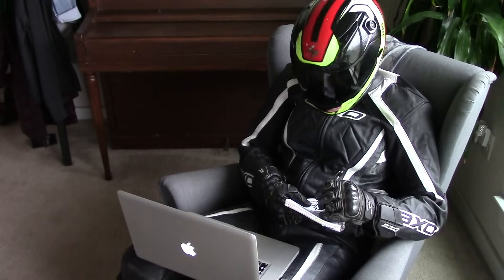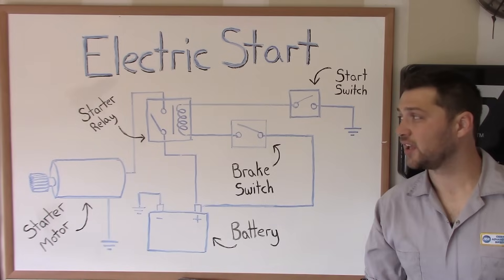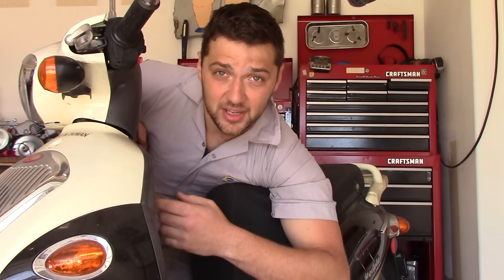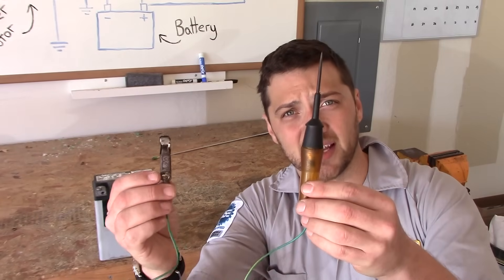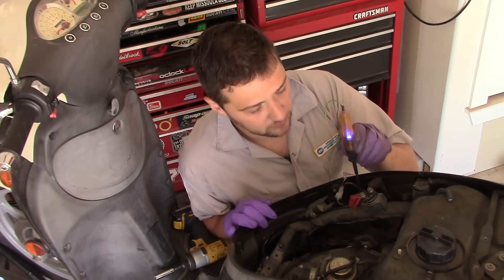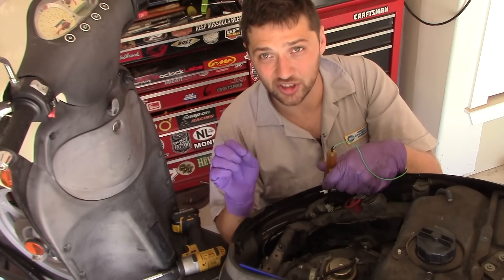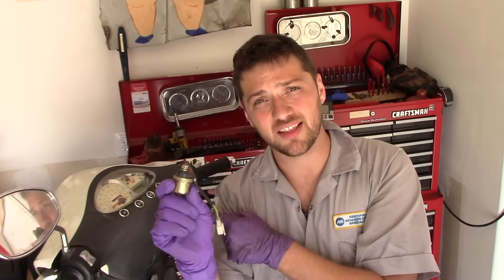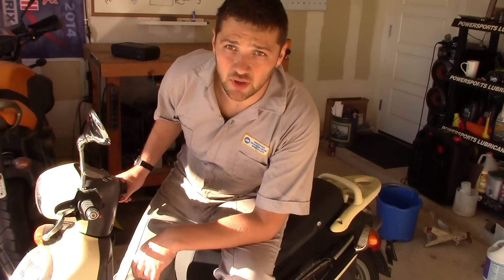Scooter 911: Electric Start Doesn't Work (troubleshooting your starter, starter relay, and circuit)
Video Highlights:
1:00 - How your electric start system works
2:11 - Check your battery first
2:34 - Do you really have an electric start problem?
3:43 - Using a test light
4:12 - Locating and identifying the starter relay
4:55 - How to test the starter relay (is the starter motor bad?)
5:48 - Testing the brake switch to starter relay connection
6:27 - Testing the start button to starter relay connection
7:34 - Testing the starter motor manually (by bypassing the starter relay)

What do you do if your scooter's electric start doesn't work? In this video I take you step by step through troubleshooting your electric start components including: the battery, starter relay, starter motor and wiring, brake light switch and starter switch (starter button).

The best tool for troubleshooting the starter system is a test light. Test lights are relatively inexpensive and can be purchased almost anywhere. If you don't have access to a test light you can use a multimeter or even a few wires and a 12v light bulb.

The scooter used in this video is a Kymco People 150 but almost every scooter equipped with electric start uses an identical system. That means you can use this video to troubleshoot scooters motorcycles and mopeds made by Honda, Yamaha, Genuine, SYM, Wolf, Rokketa, Italica, Lance and other GY6 brands.

The two common scooters that don't use the starting system shown in this video are the Honda Ruckus and the Honda Metropolitan, but the Honda PCX 125 and PCX 150 also use a different starting system.

If you have a suggestion, or an idea for another episode of scooter 911 leave it in the comment section!